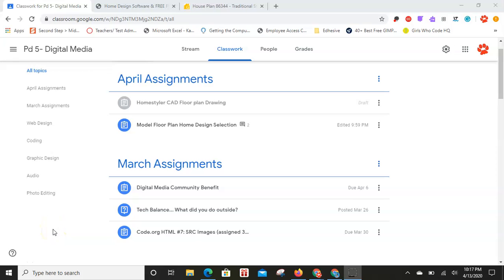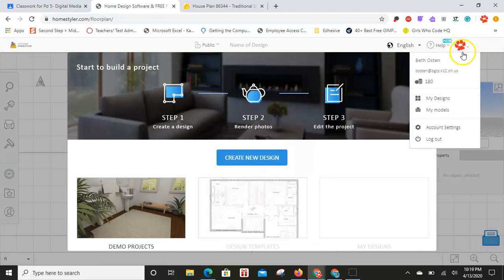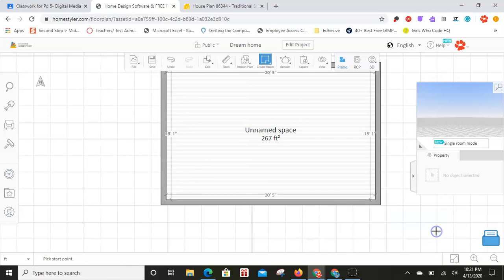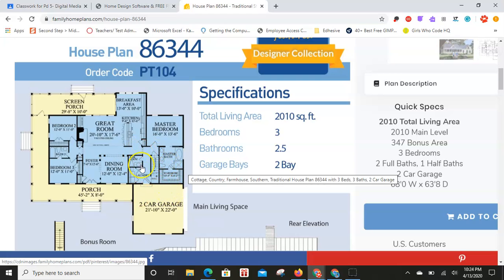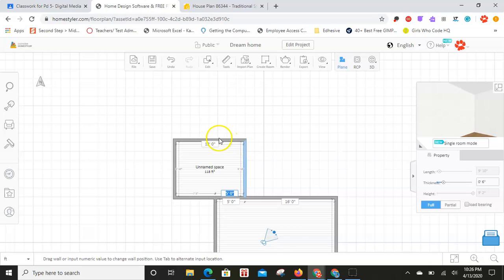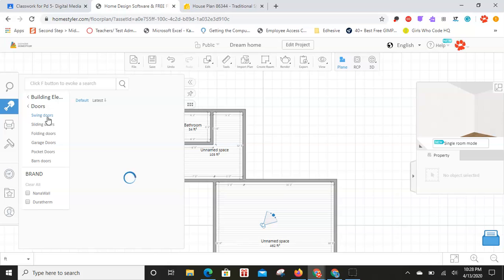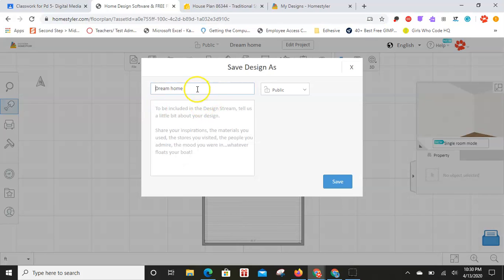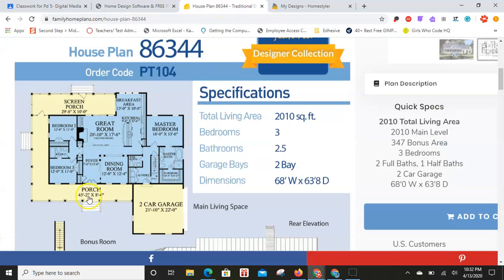CAD Homestyler Drawing Floor Plans